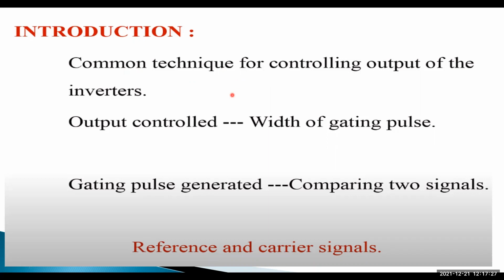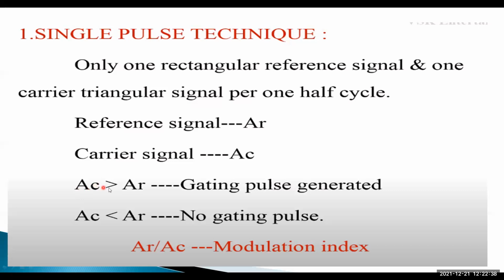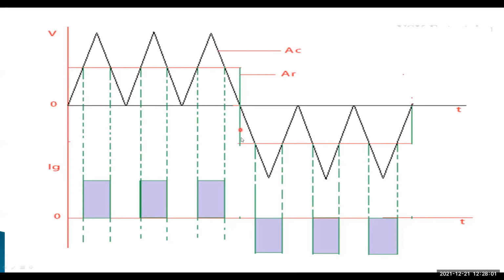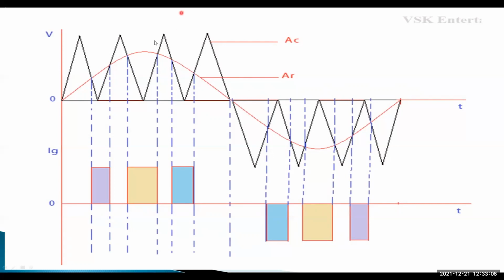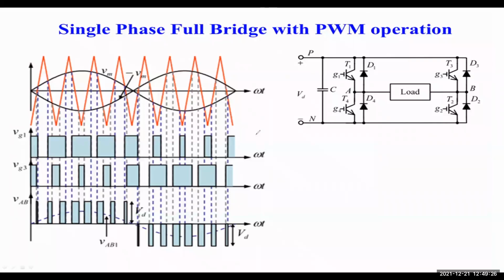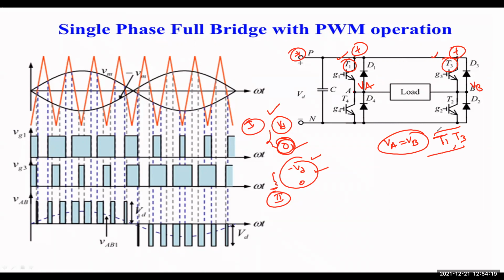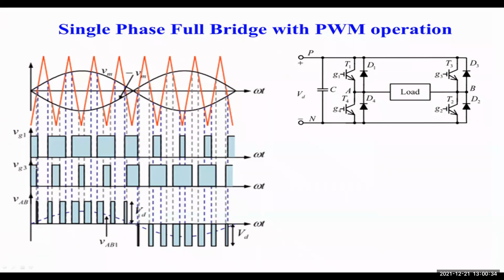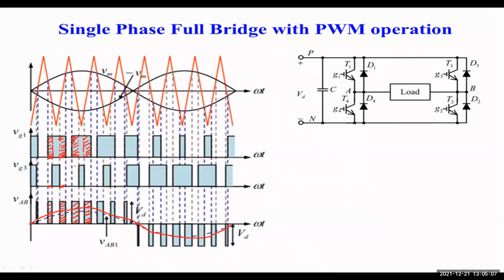EXP#19.DESIGN AND ANALYSIS SINGLE PHASE INVERTER